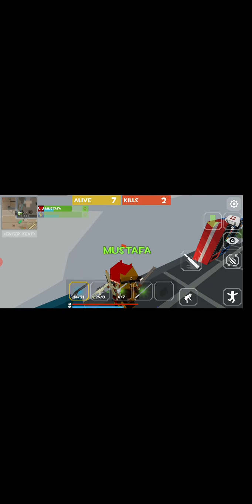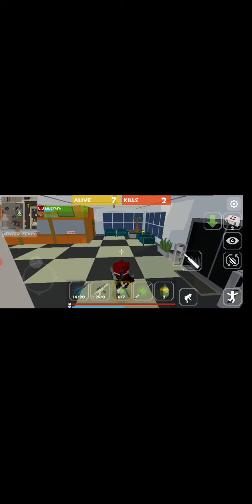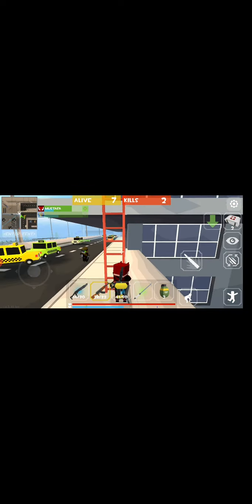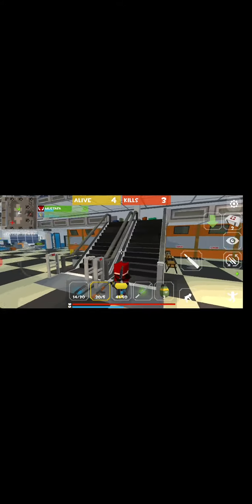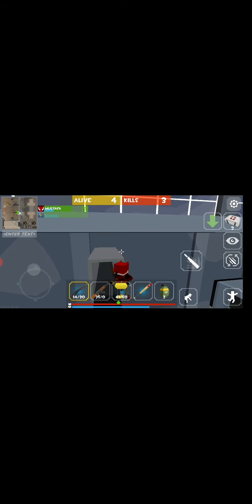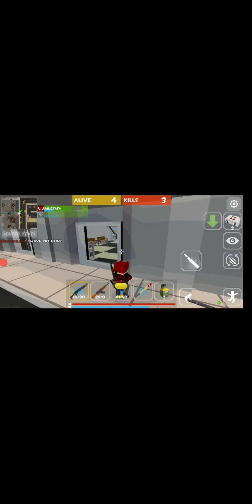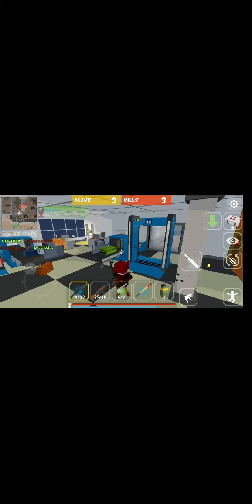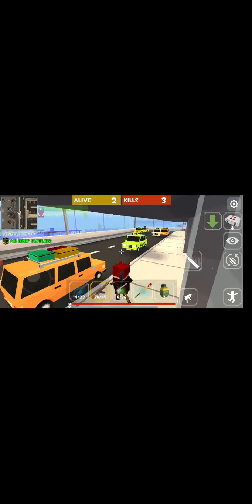Me getting an epic victory royale(WATCH NOW)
Grand Battle Royale